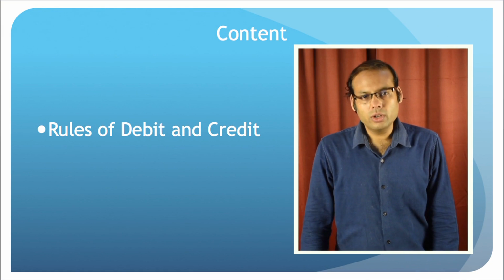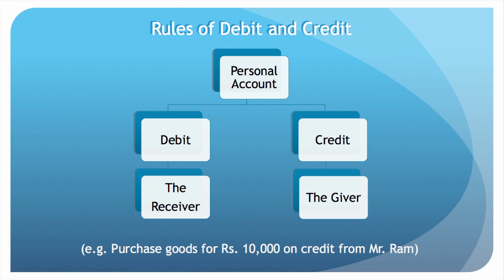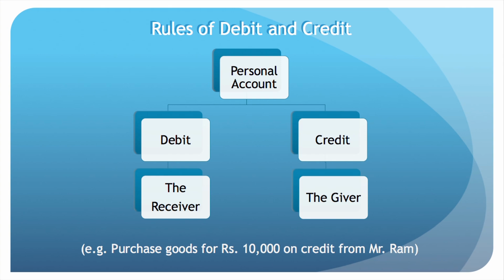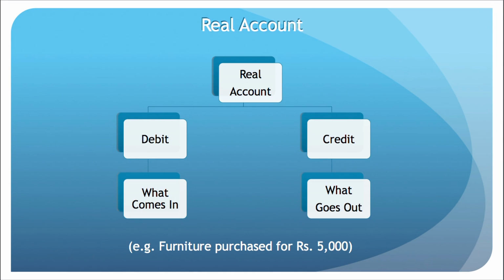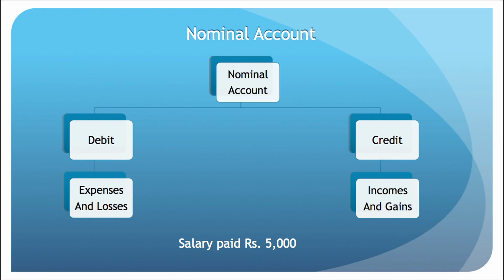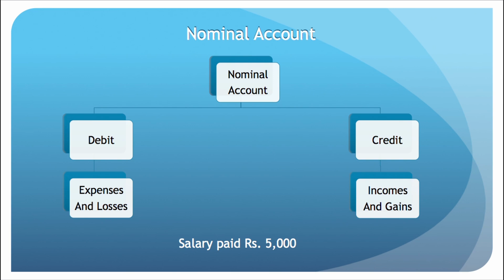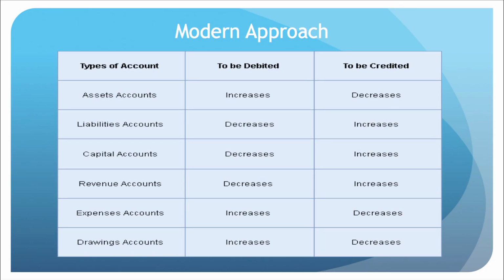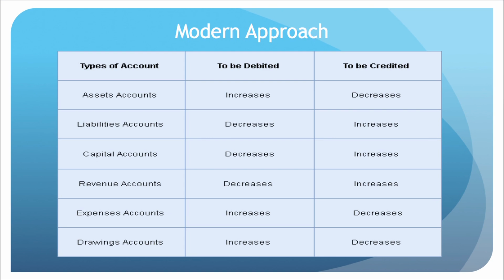B.Com. 1st Semester, Course : Financial Accounting, Unit-4 Financial Account (Part-3)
Subject: Commerce
Course Name: Financial Accounting
Name of Presenter: Dr. Devajeet Goswami